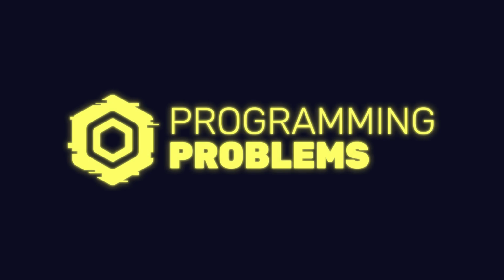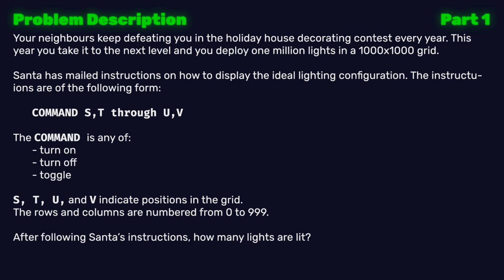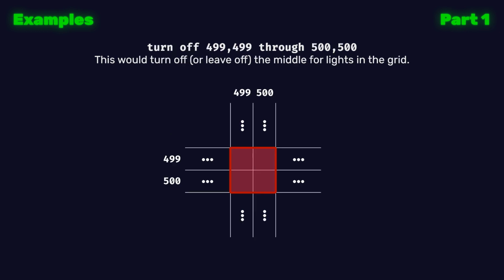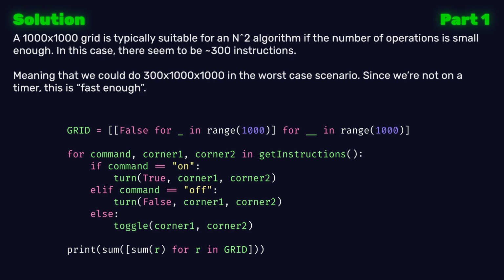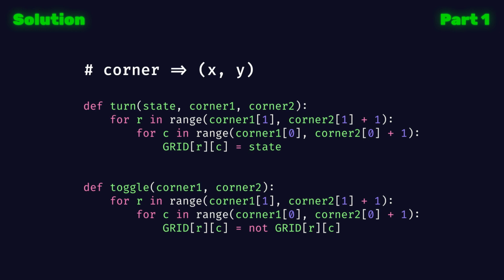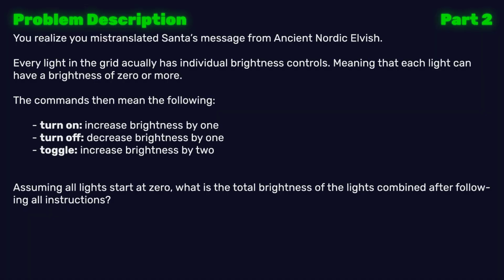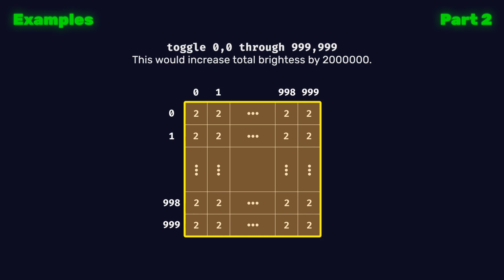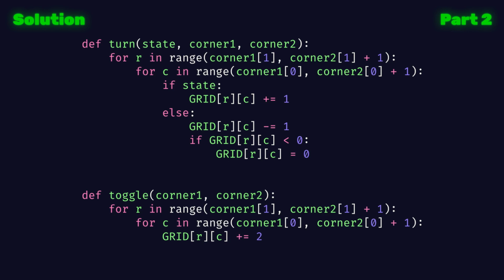Programming Problems EP12 - Probably a Fire Hazard - Advent of Code 2015 - Day 06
Welcome to another episode of Programming Problems. We will be tackling the sixth problem from Advent of Code 2015.

Whether you're just starting out or are a seasoned programmer, this video is perfect for expanding your problem-solving skills. We'll examine the problem statement, dissect its requirements, and construct an efficient solution together.

By the end of this video, you'll be equipped with a solid understanding of the day 6 problem.

Ready to embark on this coding journey? Let's dive right in!